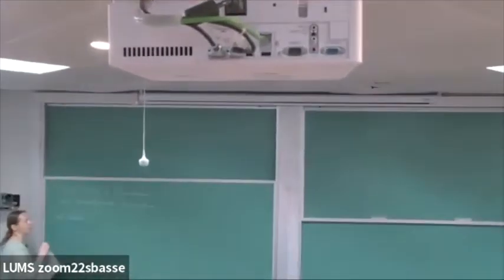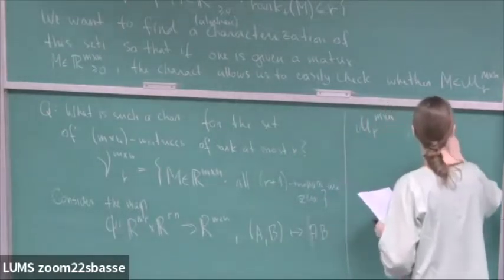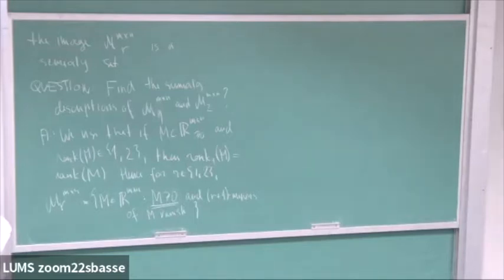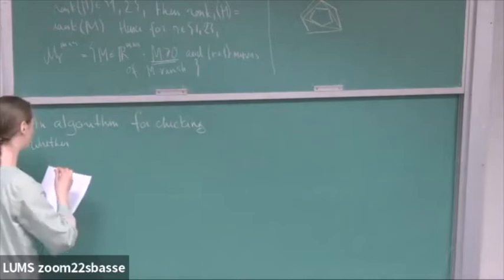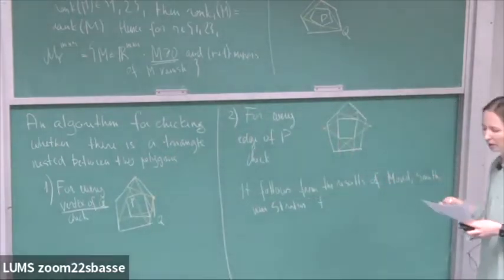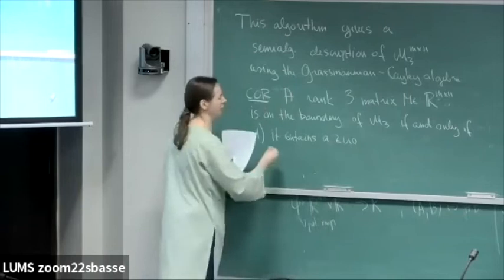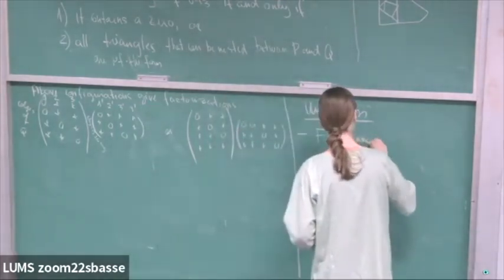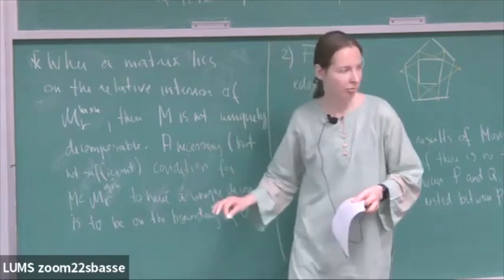"Geometry of Nonnegative Matrix Rank" by Prof. Kaie Kubjas (Part. 4/4)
This course was given in the framework of the CIMPA School at Lahore University of Management Sciences (Lahore, Pakistan) from March 1 to 11, 2022 (hybrid format).

Abstract: One of many deﬁnitions gives the rank of an m x n matrix M as the smallest natural number r such that M can be factorized as AB, where A and B are m x r and r x n matrices respectively. In many applications, we are interested in factorizations of a particular form. For example, factorizations with nonnegative entries deﬁne the nonnegative rank which is notion that is used in data mining applications, statistics, complexity theory etc. We will deﬁne nonnegative rank, discuss its properties and applications. We will explain a geometric characterization of nonnegative rank using nested polytopes. Finally, we will explore uniqueness of nonnegative factorizations and how it relates to the boundaries of the set of matrices of given nonnegative rank.

☝️ Kaie Kubjas is professor at Aalto University (Finland).